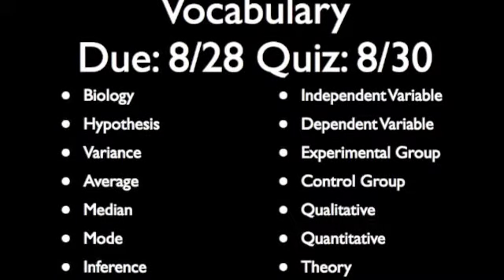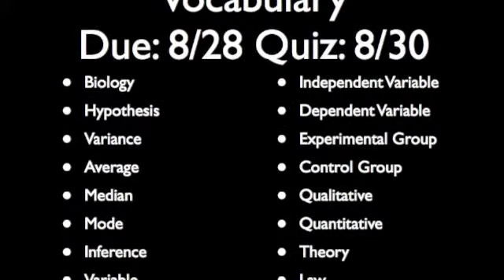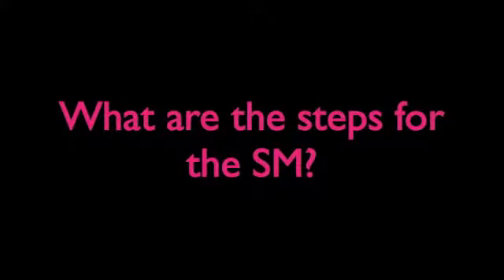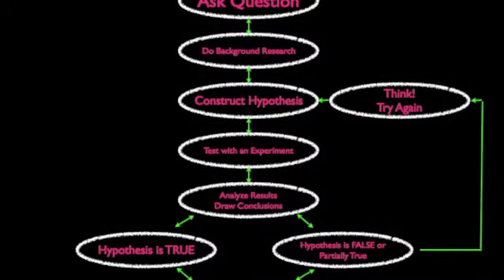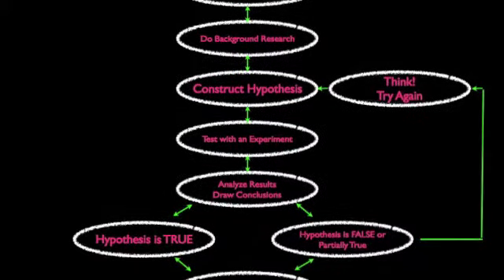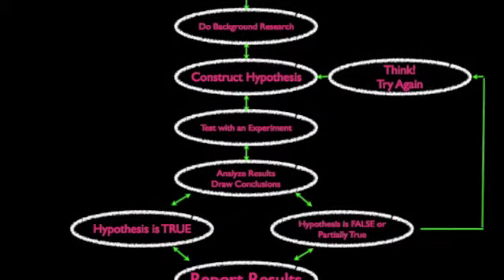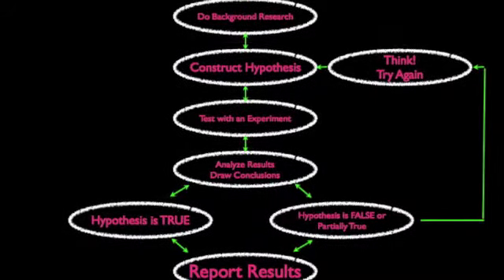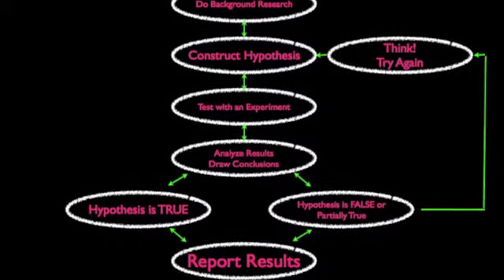SC.912.N.1.1 Pt. 1 Thomas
The Scientific Method, Introduction to Biology, and the Microscopes.